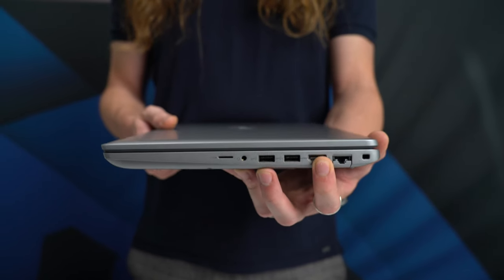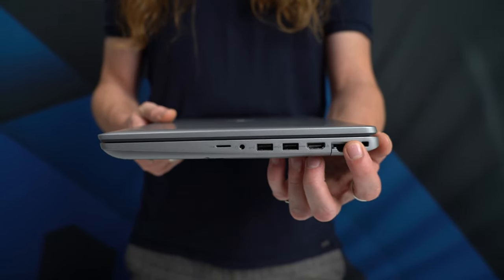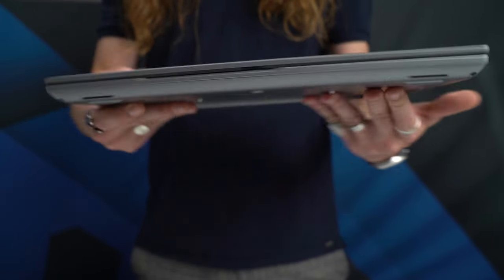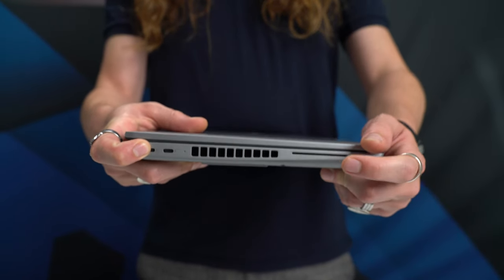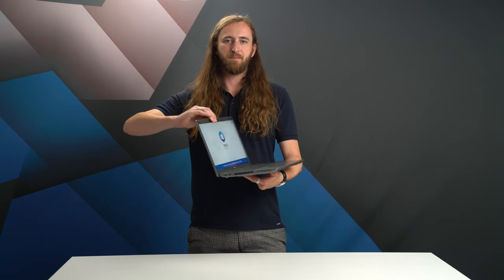Dell Precision 3581 CAD Laptop Review | 2023 Hardware for SOLIDWORKS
An overview of the Dell Precision 3581 Mobile Workstation and its suitability for CAD tasks in products such as SOLIDWORKS and Dassault Systemes CATIA.